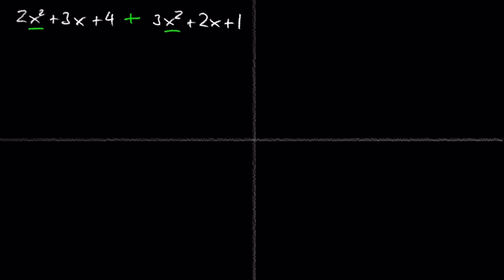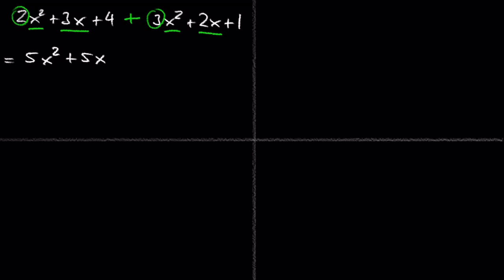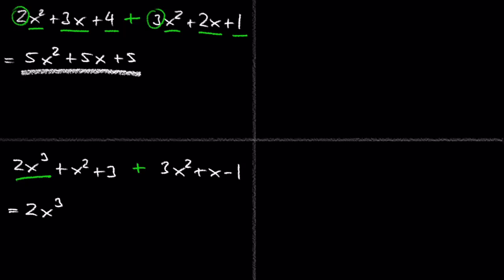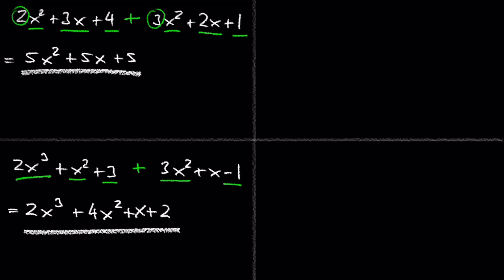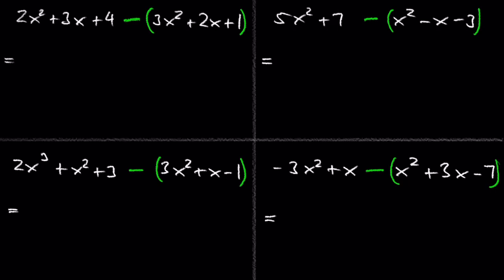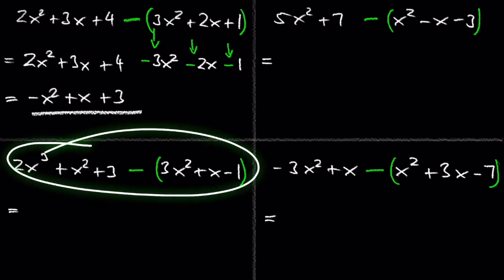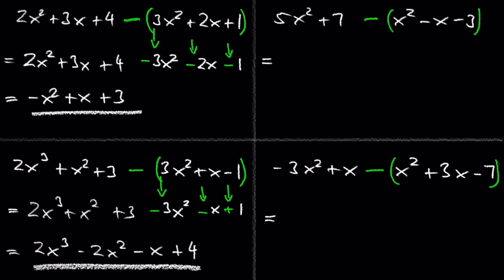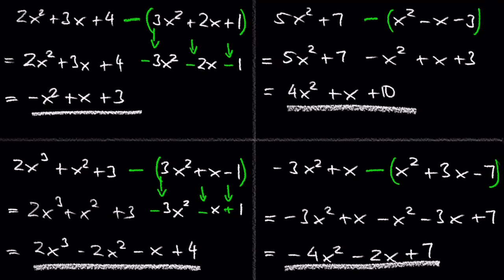Adding & Subtracting Polynomials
This video shows how to add and subtract polynomials.